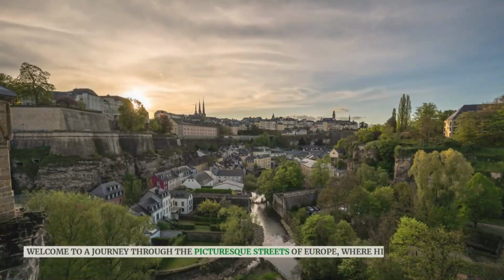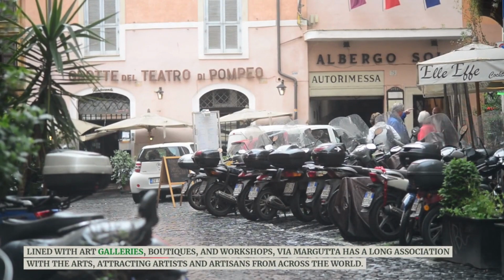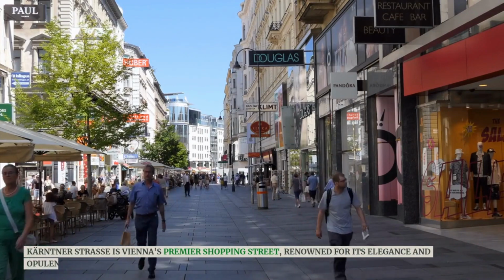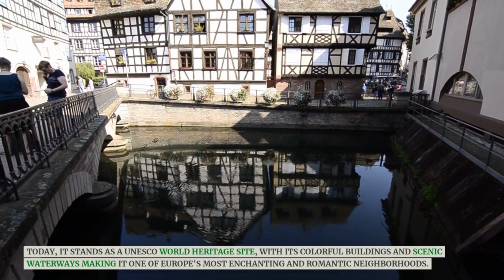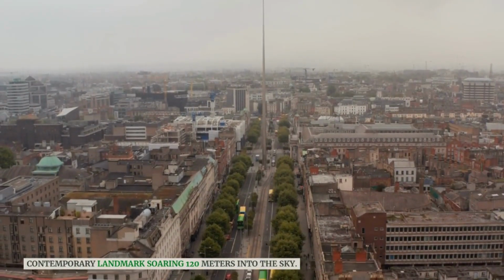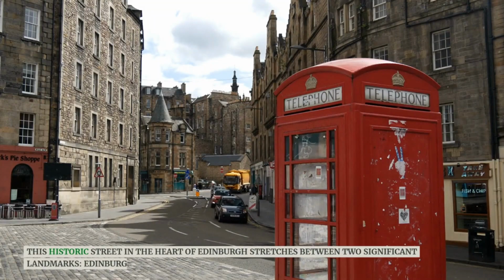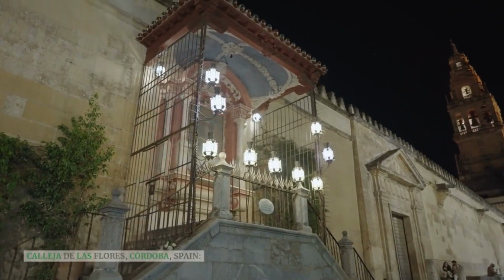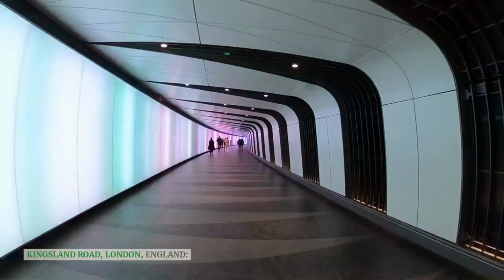Top 12 Most Beautiful Street In Europe | Travel Guide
Welcome to a journey through the picturesque streets of Europe, where history, culture, and beauty converge to create enchanting vistas that will leave you awe-inspired. Join us as we explore the 12 most beautiful streets this diverse continent has to offer, each with its own unique charm and stories to tell.